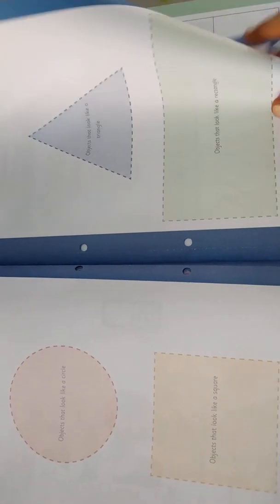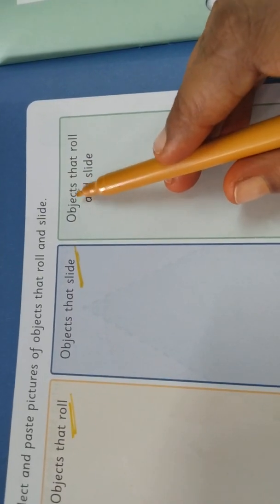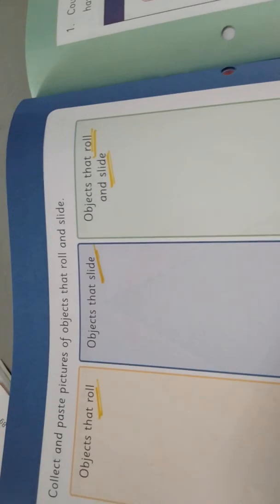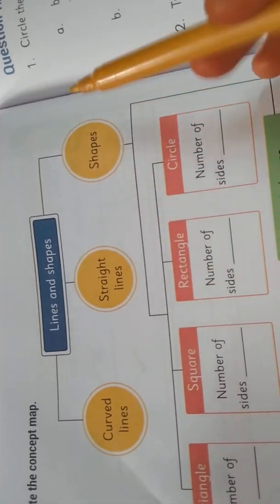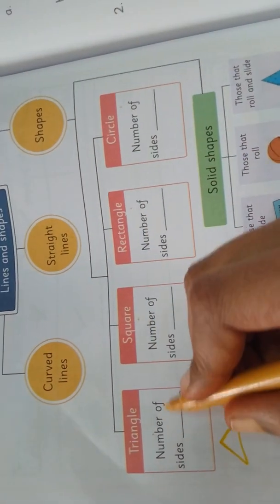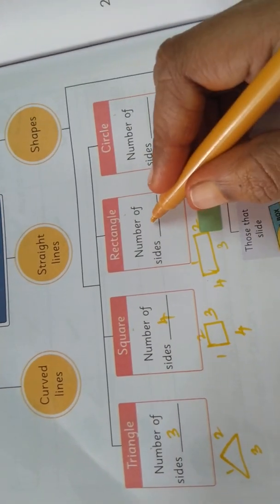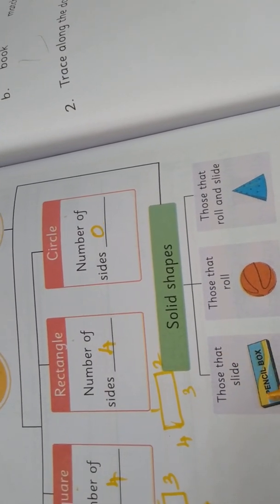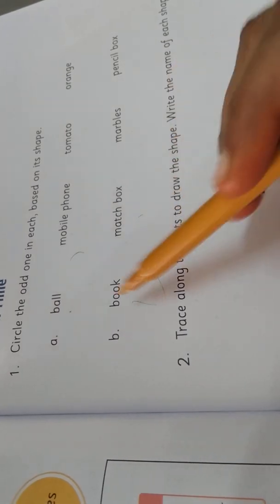Class 1 Math Lesson 5 Lines and Shapes Part III